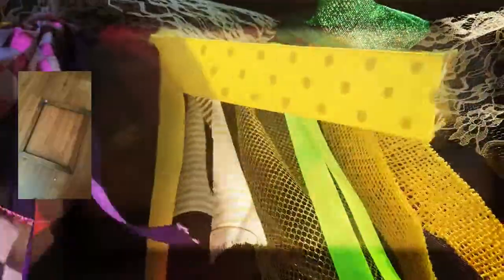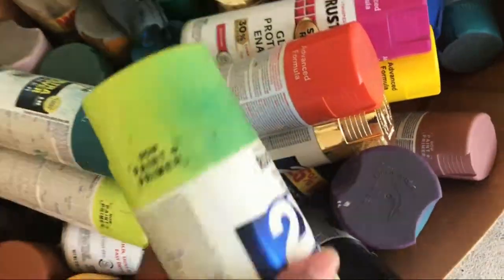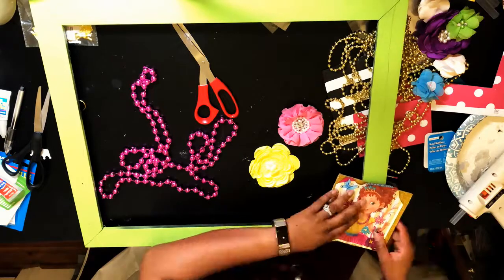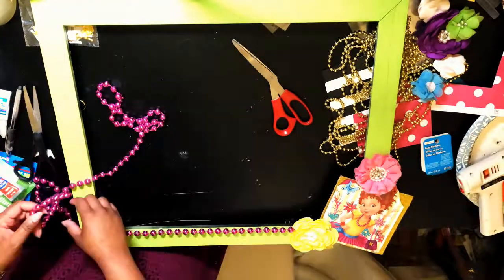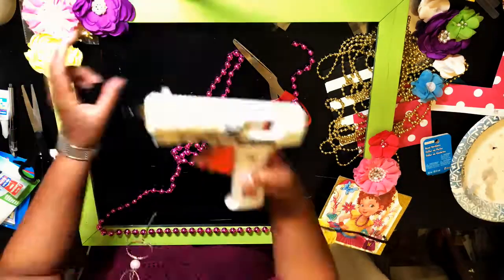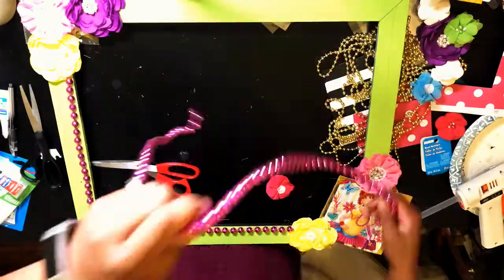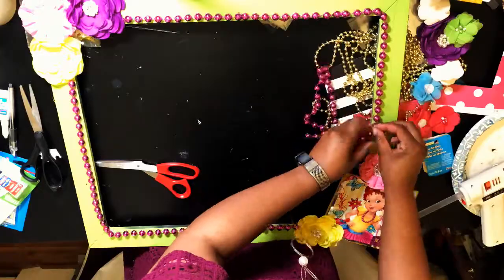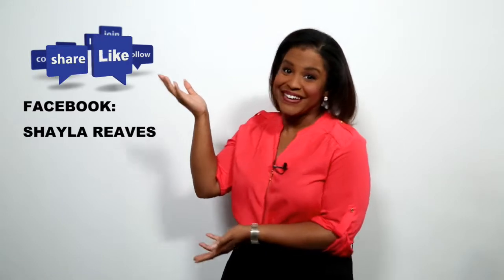How to Make Fancy Nancy Party Decorations | How to Make A Fancy Nancy Photo Booth Frame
Learn how to make Fancy Nancy Party Decorations on a budget! See how to make a fancy nancy photo booth frame for a fancy nancy birthday party ! Shayla Reaves shows you how to make a fancy nancy photo frame on this episode of Let’a Craft.

LET’S CRAFT is a DIY Series by Shayla Reaves of the Youtube Channel, Shayla’s Creative Side. Learn how to transform old items into new treasures through creative DIY solutions. The videos incorporate thrift store, salvage, clearance, discount and other inexpensive items for crafting. Decorate for a party or redesign a space on a budget with LET’S CRAFT.

As a journalist for more than a decade, Shayla has learned people remember how a story or experience makes them feel. As a DIY lover, she likes to repurpose, upcycle, recycle, salvage, redesign and redecorate to create positive memories in physical spaces.  She delivers handcrafted smiles and helps viewers do the same!